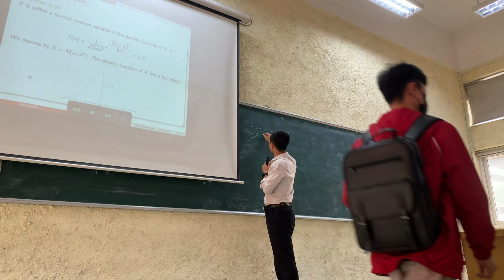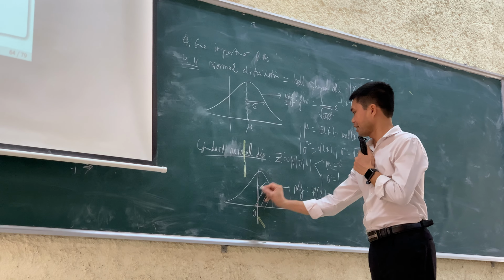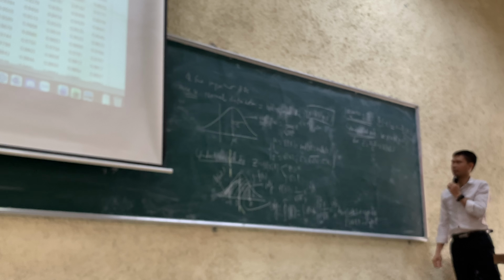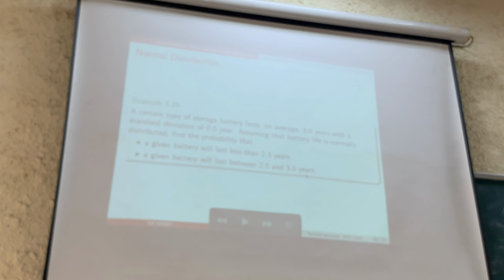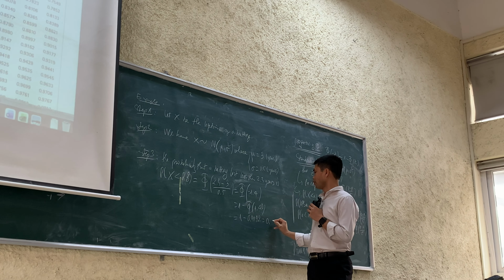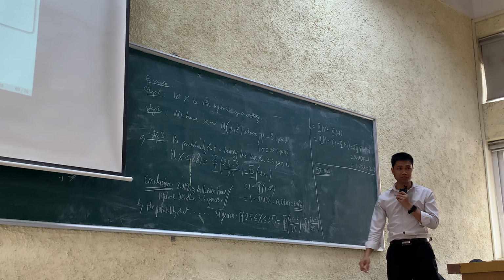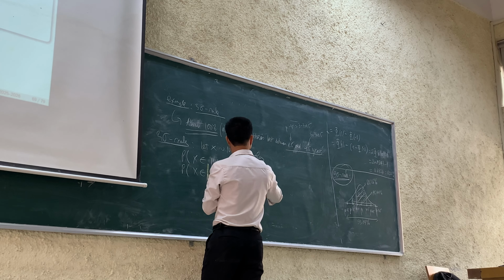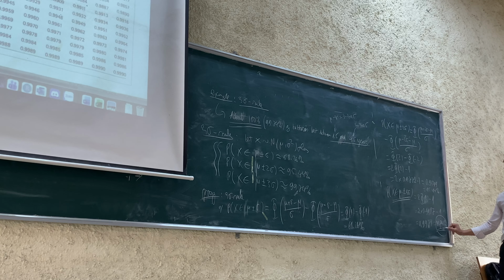Week 7 | p1 (normal distribution)